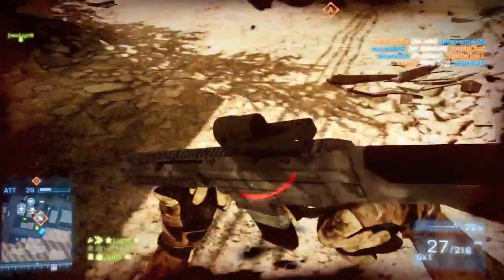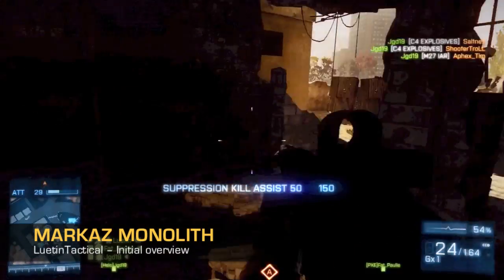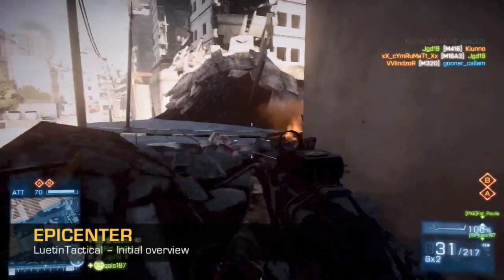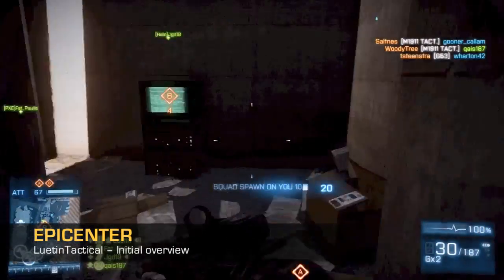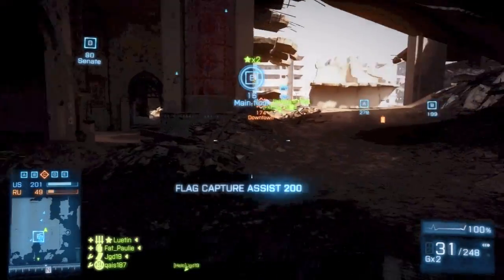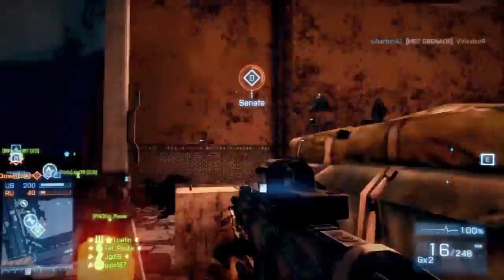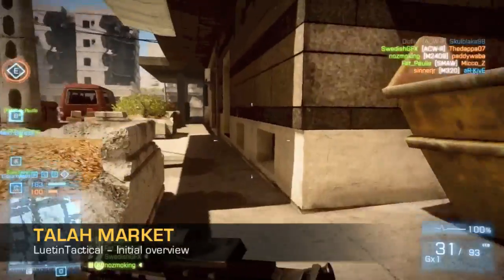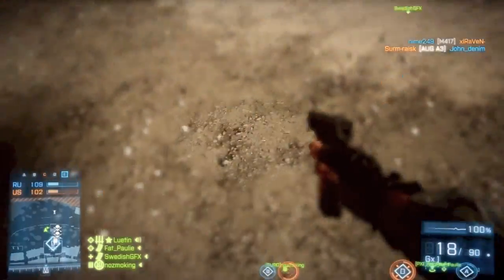Battlefield 3: Aftermath DLC Initial overview with Luetin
After about 8 hours gameplay I give my first thoughts on the Aftermath release. I give a brief overview of each of the maps and how they are playing out. Scavenger will be reviewed as part of the full review which will arrive towards the end of the week. I hope you enjoy my initial reactions to Aftermath - LT

Recorded using the Hauppauge HD PVR
Microphone is the Blue Yeti condenser